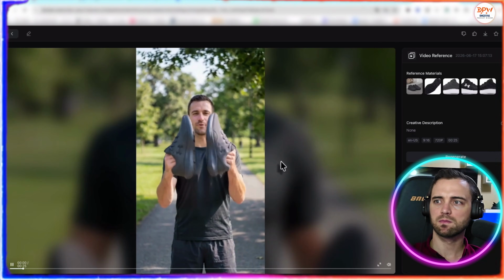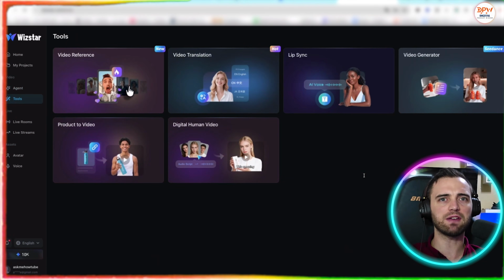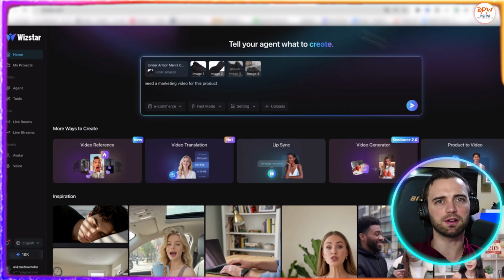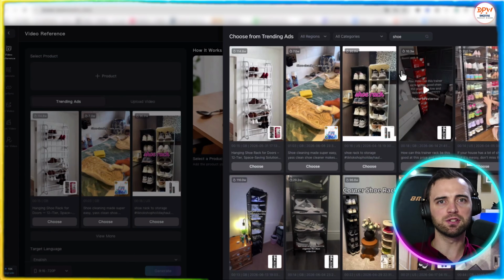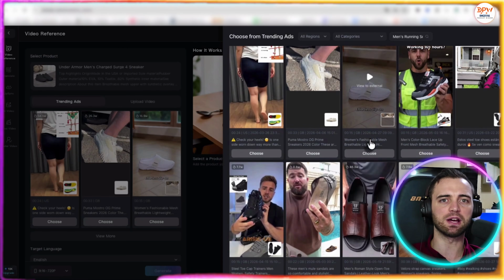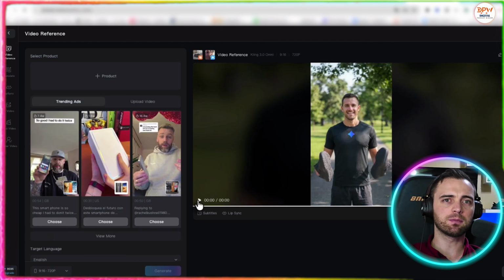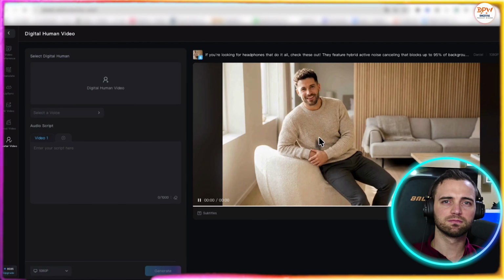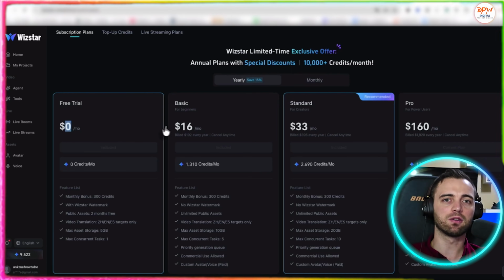Wizstar AI Review 2026: The Best AI UGC Creator & AI Video Generator?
Can AI really create high-converting product ads without a camera crew, actors, or expensive editing software?

In this video, I test Wizstar AI, an advanced AI video generator built for e-commerce brands, marketers, and content creators. From AI-generated UGC ads and realistic AI avatars to multilingual video translation and viral product videos, Wizstar promises to streamline the entire content creation process.

I put this AI product video tool to the test by creating marketing videos for real products and exploring its features, including AI influencer creation, trending TikTok product ads, digital humans, product-to-video generation, and more.

🔥 In this video, you'll discover:

✅ How to create AI UGC ads with Wizstar AI
✅ How to make AI ads without filming yourself
✅ AI avatars for UGC and faceless AI content creation
✅ AI video creation for brands and e-commerce businesses
✅ Product ad generation using only images and prompts
✅ AI video translation and multilingual video generator features
✅ Creating viral product videos with AI
✅ AI marketing videos for Shopify, Amazon, and online stores

Wizstar AI combines powerful AI automation with cutting-edge AIGC video tools to help creators and businesses scale content production faster than ever.

If you're searching for the best AI avatars for UGC, an AI UGC generator, or an e-commerce video maker, this platform is definitely worth checking out.

This tutorial is perfect for anyone interested in AI tools, AI marketing tools, AI brand campaigns, cinematic AI videos, image to video AI, text to video AI, and the future of AI influencer videos.

Some of the latest advancements in AI video, including trends inspired by Seedance 2.0, Sora 2 update discussions, and modern AI content workflows, are making tools like Wizstar increasingly powerful for creators.

💬 What type of AI-generated content would you create first if AI could save you hours every week?

Timestamps

00:00 Introduction – Entire Ad Created with AI
00:37 What is Wizstar AI?
00:59 Platform Dashboard Overview
01:35 Realistic AI Avatars & Character Consistency
01:44 Creating an AI Product Ad Step-by-Step
02:32 AI Generates the Marketing Video
03:20 Character Consistency & Product Interaction
03:55 Using Trending TikTok Ad Templates
04:39 Replicating High-Converting Ads
05:03 Product-to-Video & Digital Human Features
05:36 Reviewing the Generated Videos
06:31 AI-Generated Headphone Ad Example
07:01 Video Translation & Lip Sync Feature
07:47 Pricing Plans & Free Trial
08:02 Final Verdict – Is Wizstar Worth It?
08:26 Final Thoughts & Outro